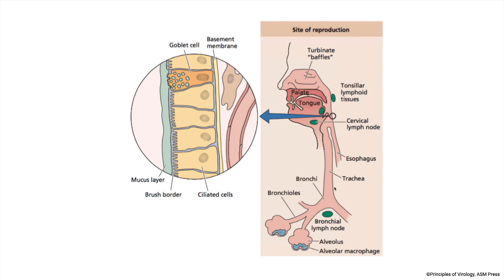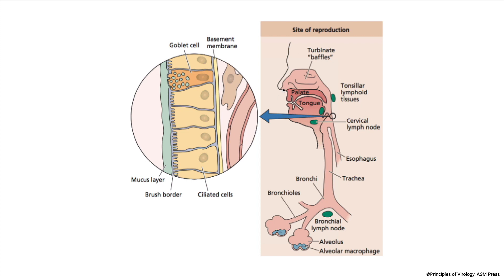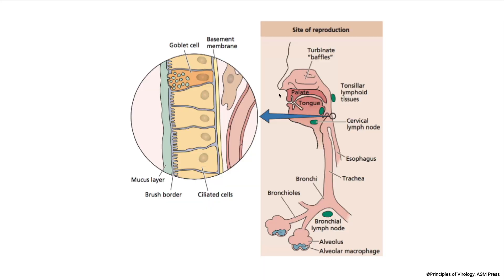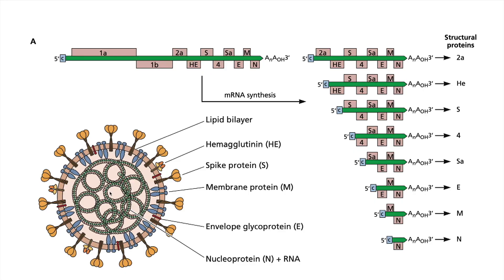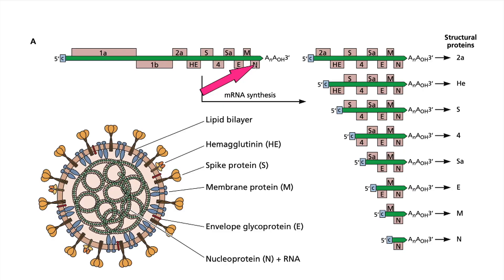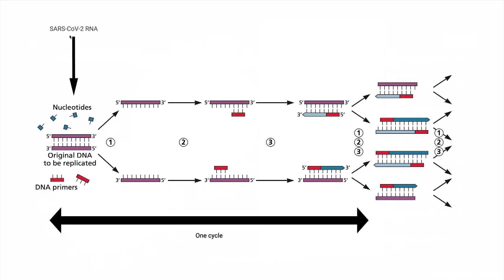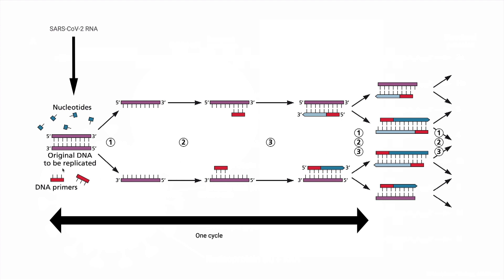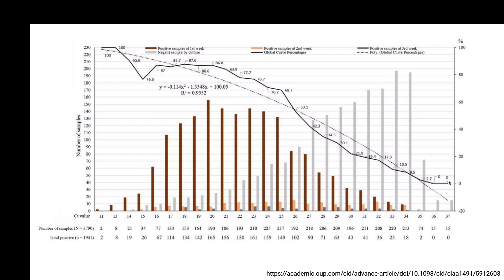I tested positive for SARS-CoV-2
Recently I tested positive for SARS-CoV-2. In this video I explain how the PCR test was done, what the Ct value that I received means, and why I was not worried about the result.

New videos are uploaded every Thursday and Sunday mornings.

I don’t monetize my videos because it’s disruptive to learning.